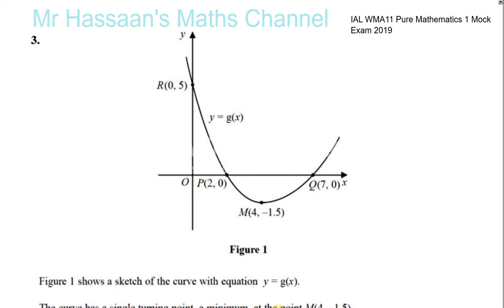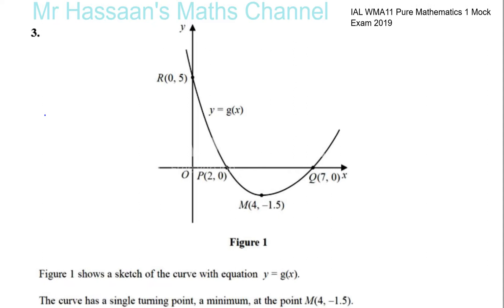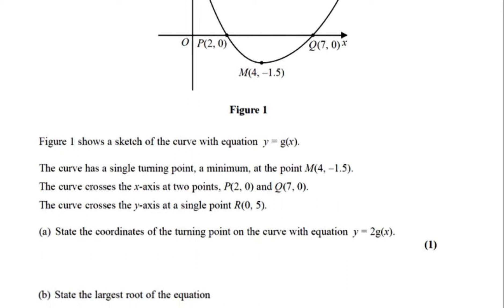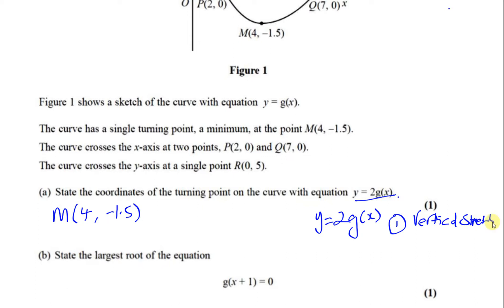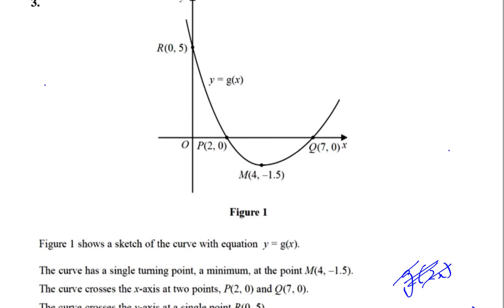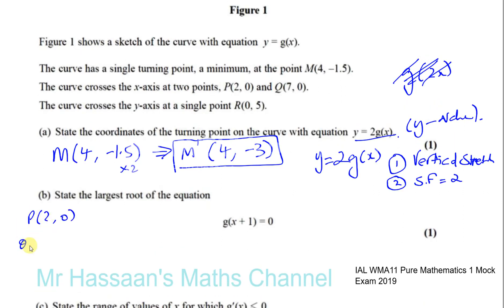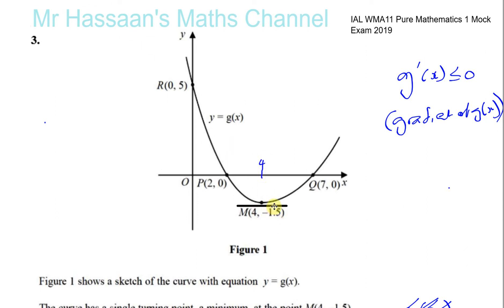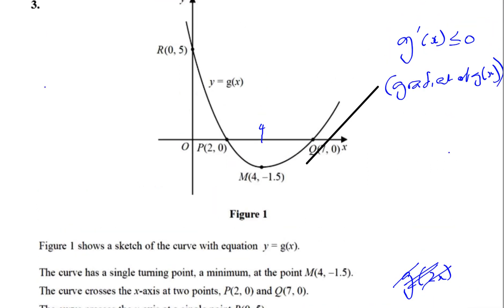3 EDEXCEL IAL P1 MOCK 2019 Q3 Transformations of Graphs